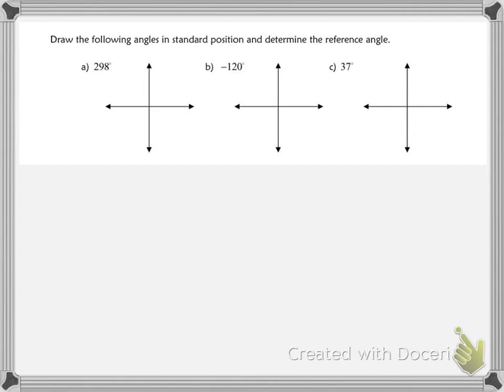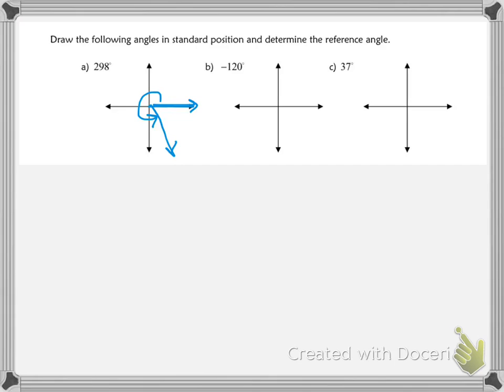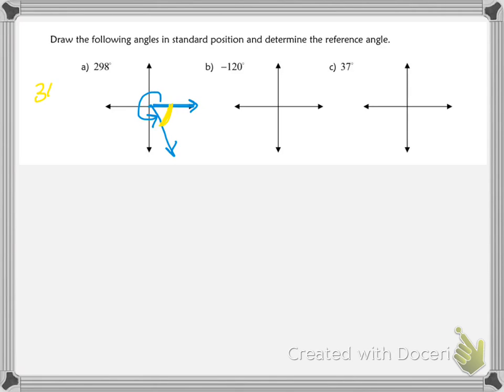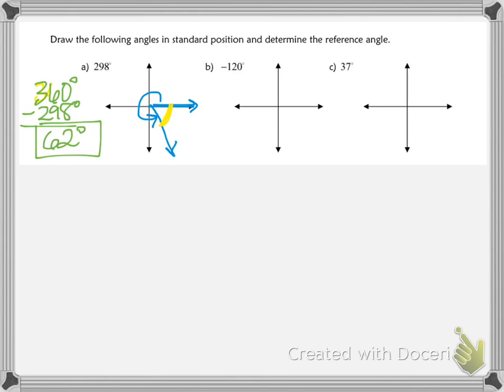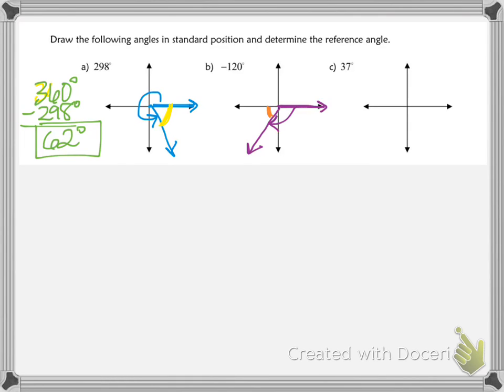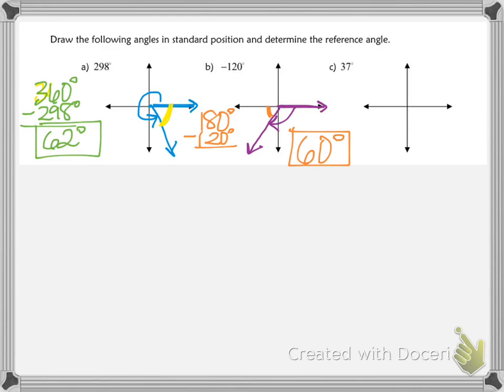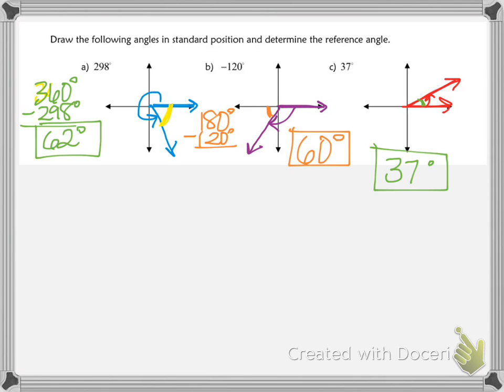T GL B Video 2